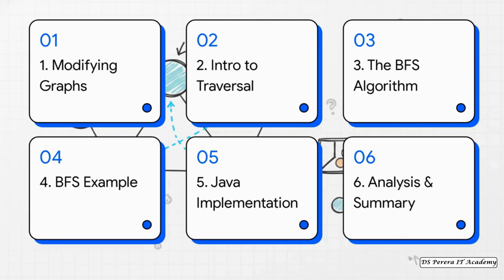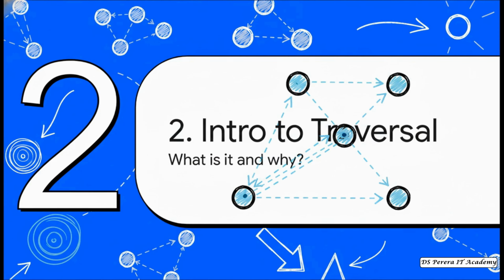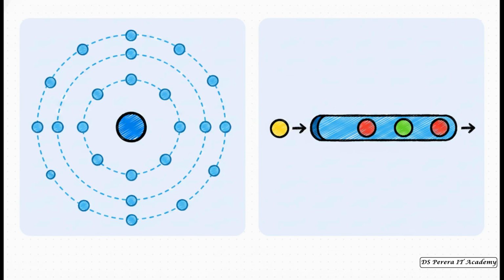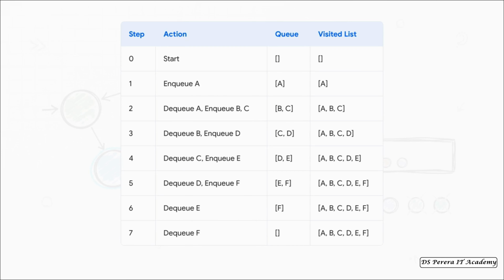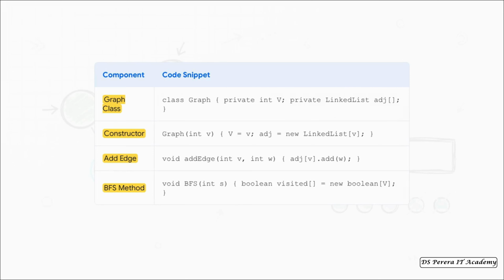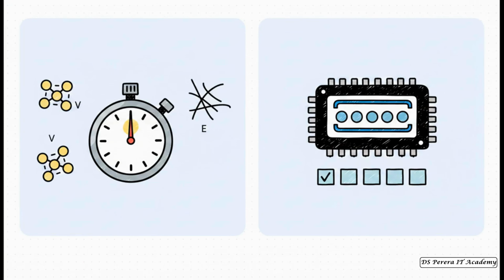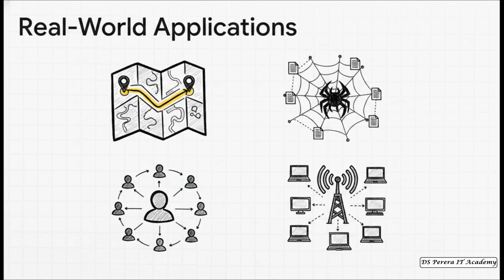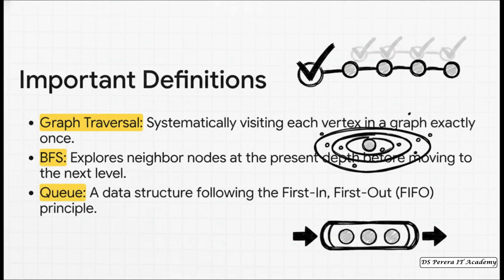DSA | WEEK 7 | Part 2 | Graphs| BIT S3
Welcome to DS Perera IT Academy! 🚀

Continuing WEEK 7 (Part 2), let's move ahead to learn about Graph Traversal Using BFS Algorithm with some graph modification concepts. Let's understand Graph Traversal BFS examples along with Java implementation using Sinhala + English approach in this video of BIT Smart Learning Series.

📚 Learning Outcome of This Lecture:
After watching this lecture, you will get:
• Understanding how graphs can be modified or updated
• Concepts of graph traversal techniques
• Concepts of breadth-first search algorithm or BFS
• Explanation of BFS Example
• Java code implementation of BFS

🎯 Why should you watch this lecture?
• Get a comprehensive idea about BFS traversal
• Learn how to implement graph algorithms in your code
• Understand Java coding for graphs
• Get prepared for BIT examinations

This lecture is suitable for students who are studying in BIT or related subjects such as Data structures and algorithms, Programming, Computer science, and other courses

📌 Watch the full playlist: BIT Smart Learning Series to learn step-by-step